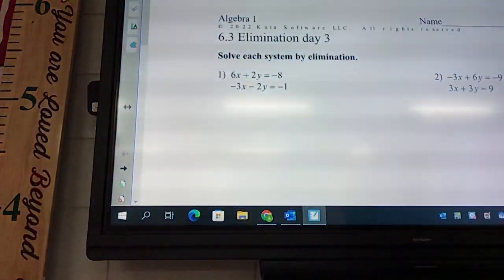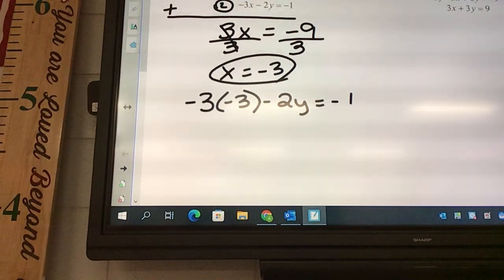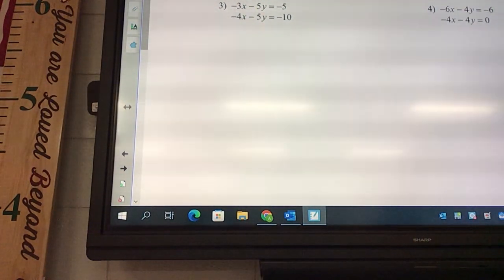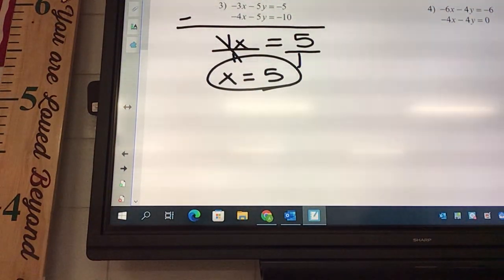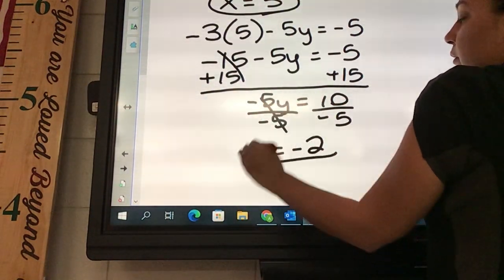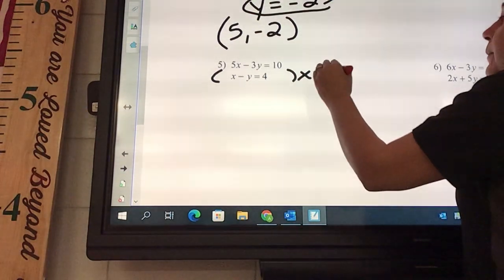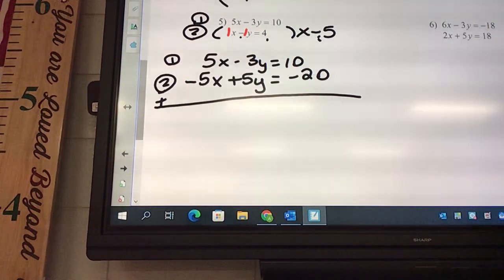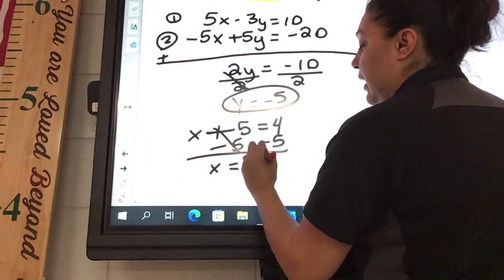6.3 elimination day 3 video part 1